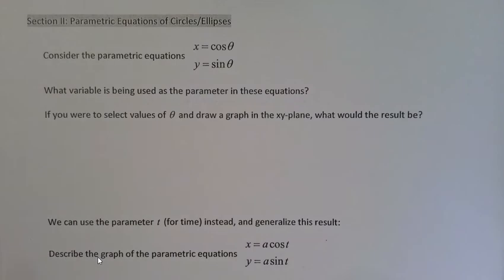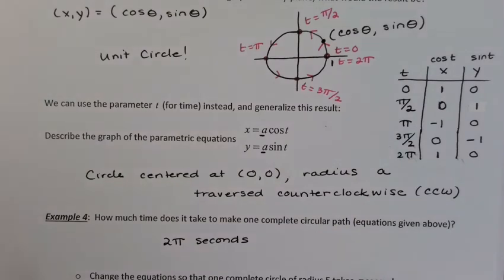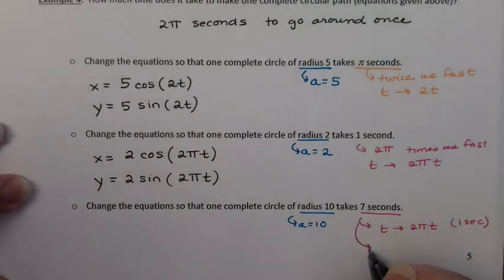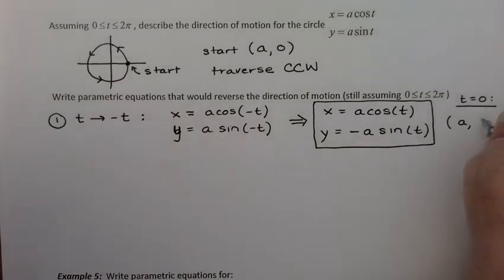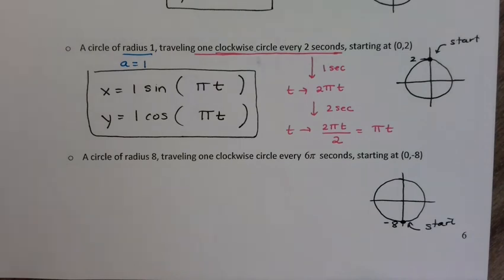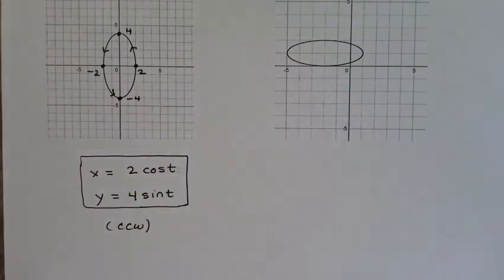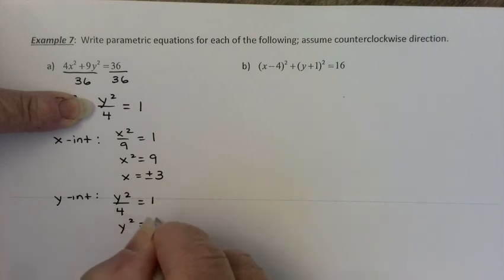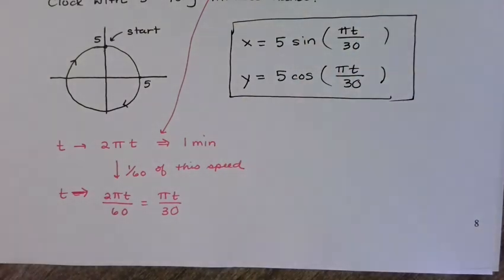MAT 154 Unit 7B